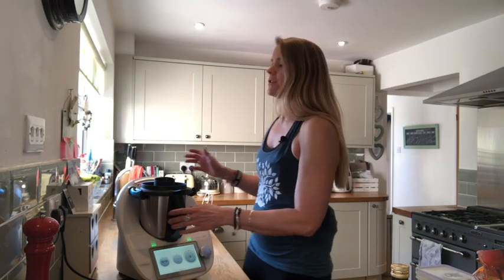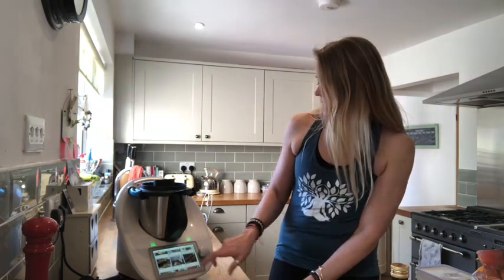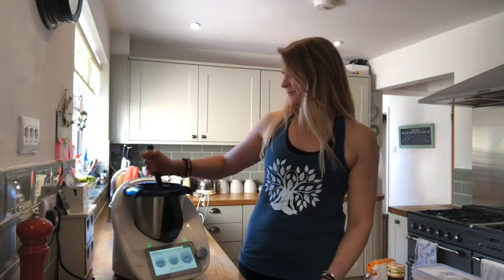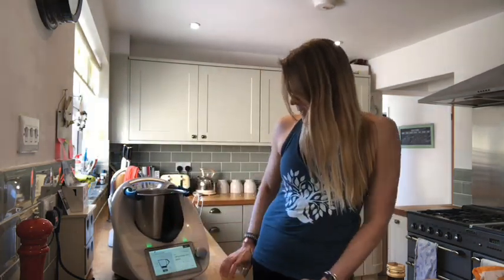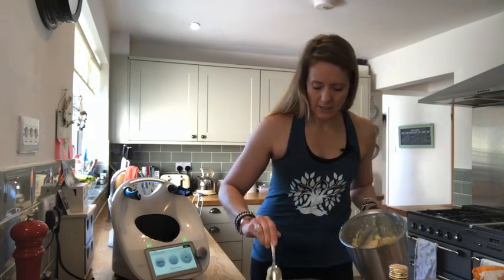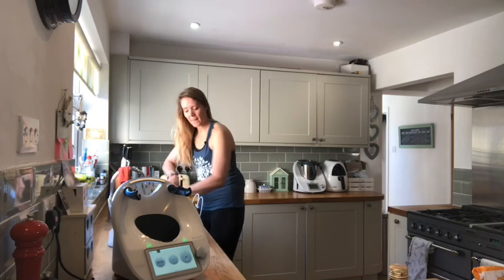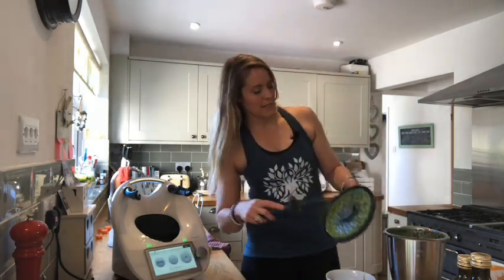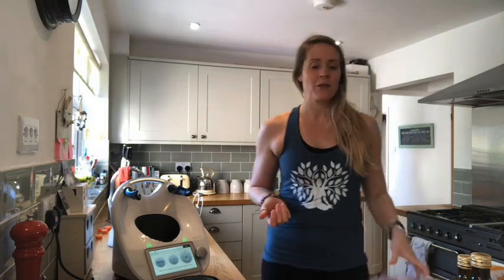Thermomix TM6 Demo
Opportunity to see how the TM6 can help you and your family be happy and healthy.